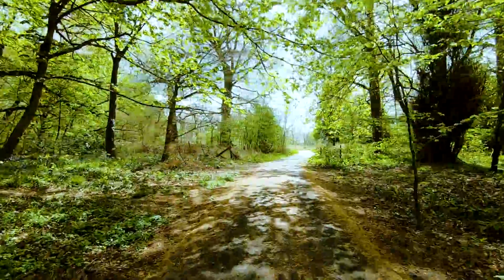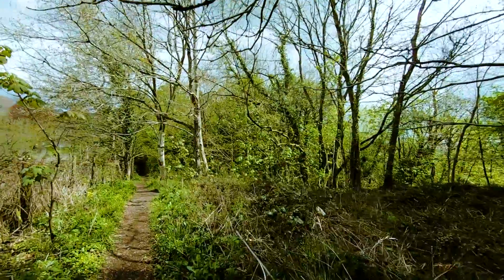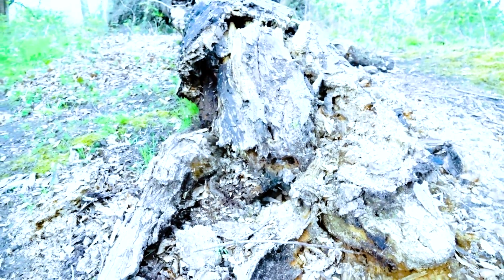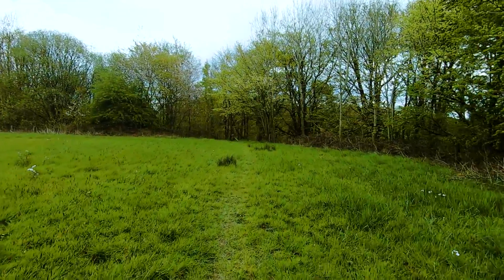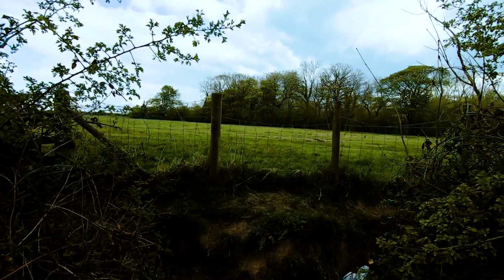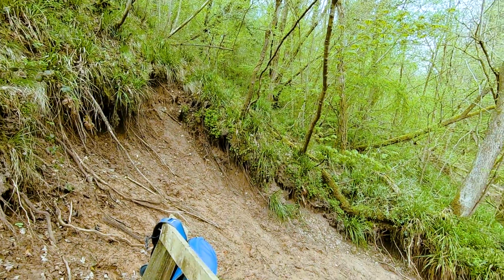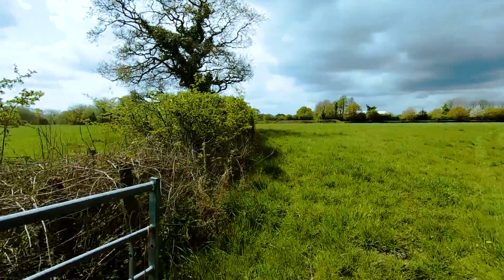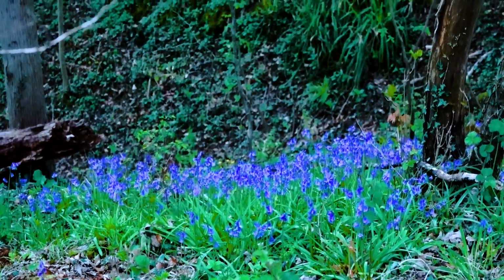Galloway's Get Active Audio Described Walk - Red Scar Woods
Come along on a journey around Red Scar woods near Preston/ Enjoy the sound of spring with the numerous birds, and listen out for the distant drumming of Woodpeckers.